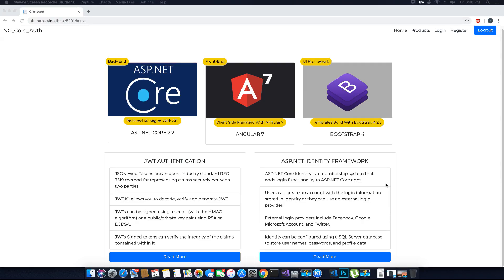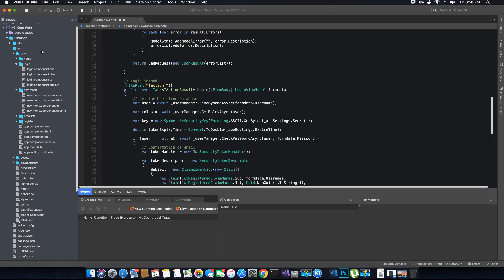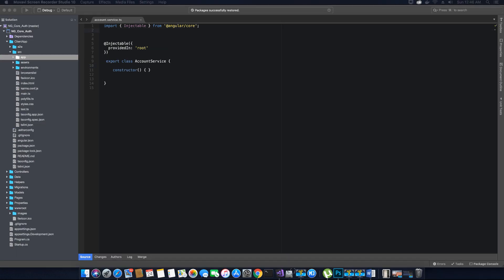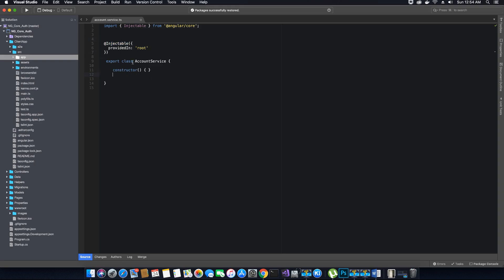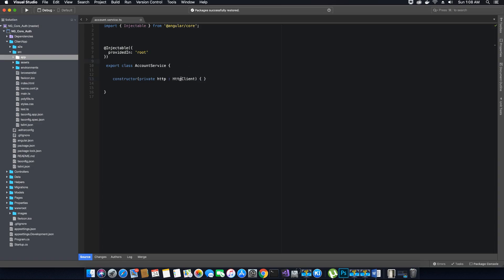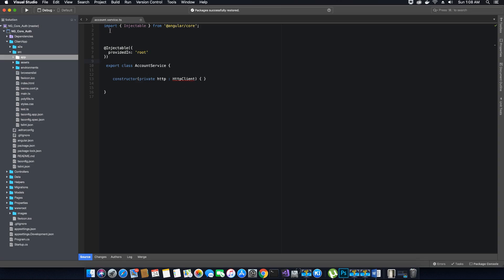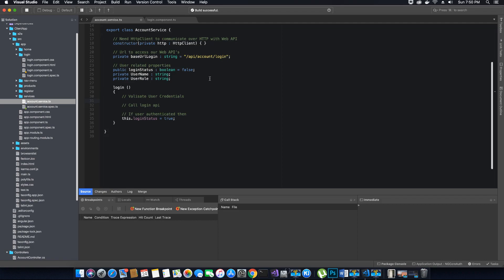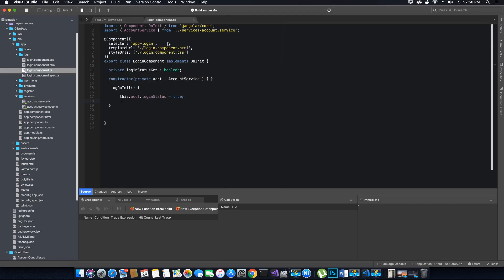Creating Account Service in Angular 7 for Authentication and Authorization - Part 1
In this video tutorial we will work on creating an account service. We will use this service to manage Authentication and Authorization of our users.

Command to create account service in services folder?
ng g s services/account

Why have we used the @Injectable Decorator?
The @Injectable decorator has been applied to the AccountService class.This decorator is used to tell Angular that this class will be used as a service, by doing this other classes are allowed to access the functionality of our account service class through a feature called dependency injection.